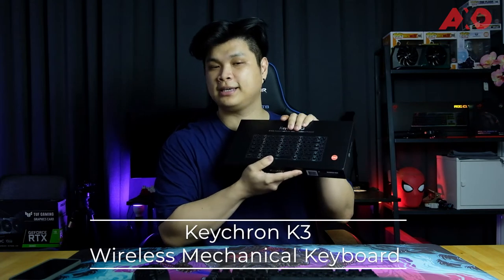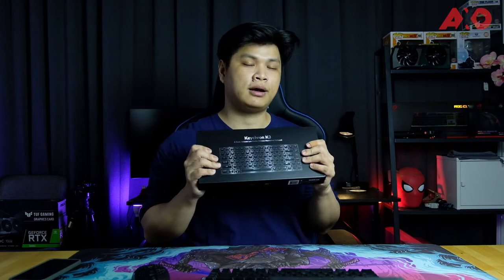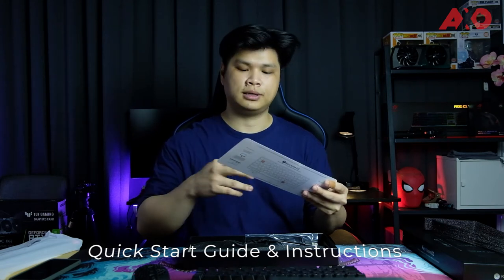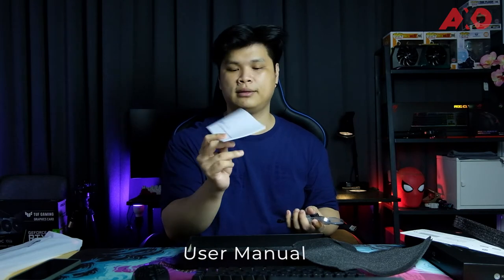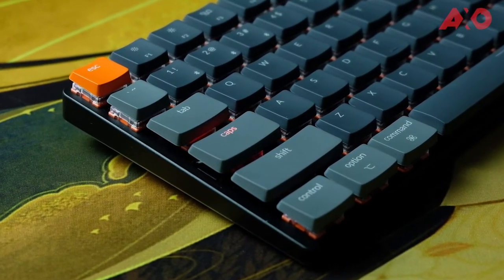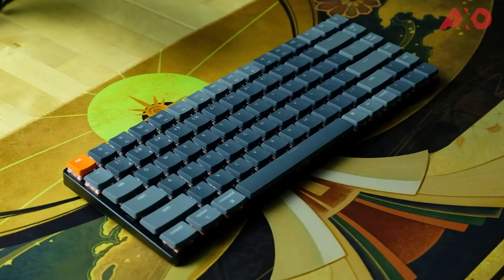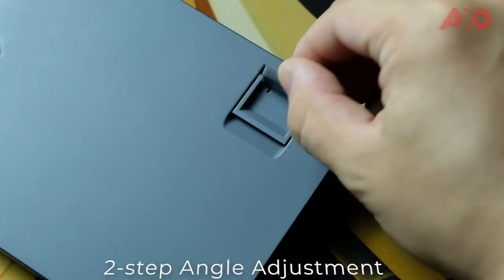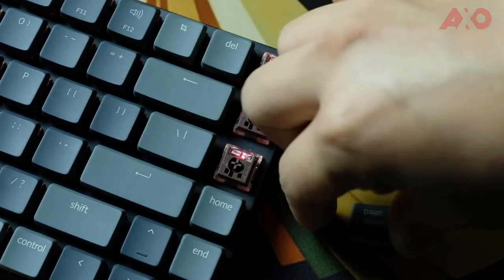Keychron K3 Unboxing - Low-key Awesome For The Mobile Nomad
Keychron has been coming up with some awesome keyboards, and this here is their low-profile mechanical keyboard, the Keychron K3 v3. Equipped with low-profile Brown switches and keycaps, it has dual connectivity wired and wireless modes, RGB, and a 2-week battery life. Check it out!